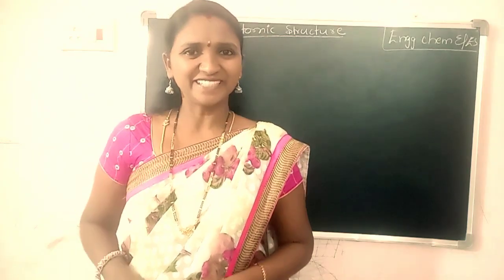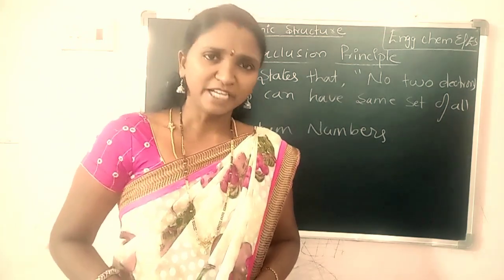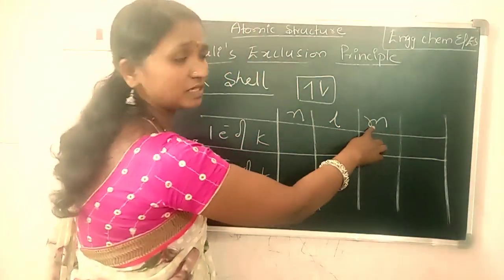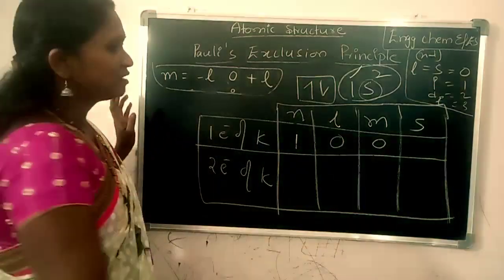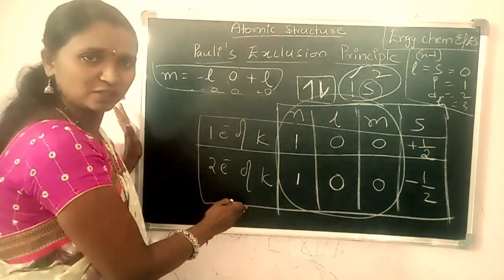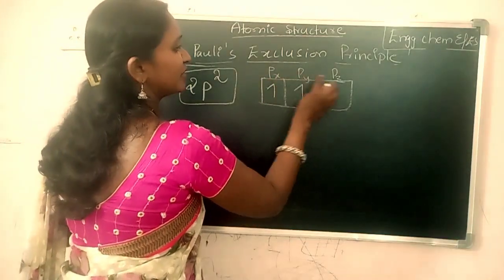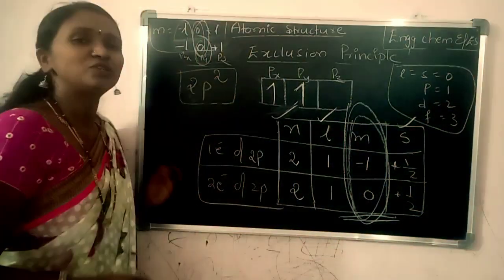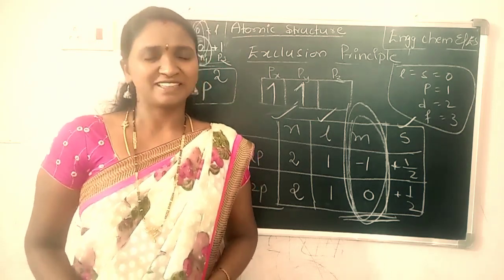Atomic Structure||Pauli's exclusive principle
Chemistry # Atomic structure # Electronic configuration Pauli's Exclusive principle @chemistrywithmalliswari